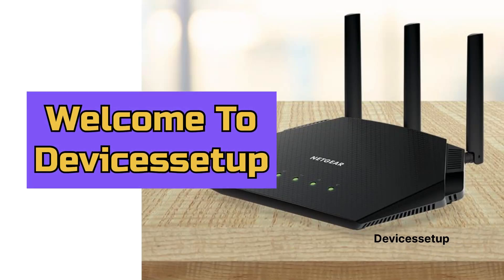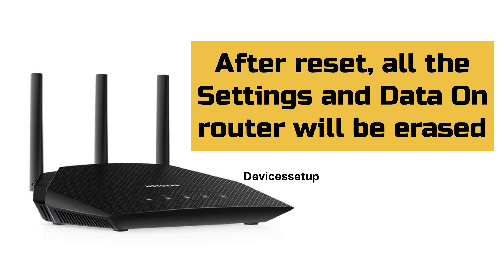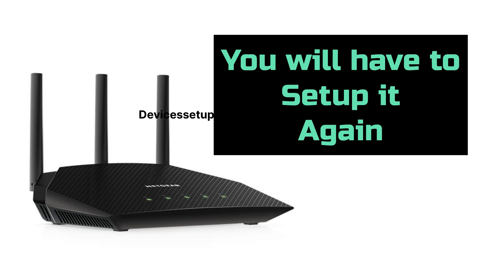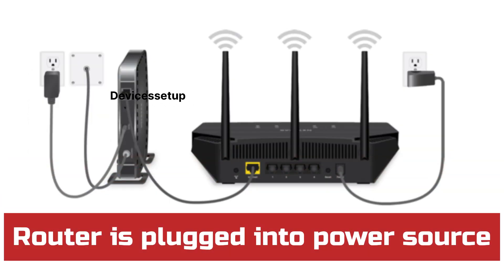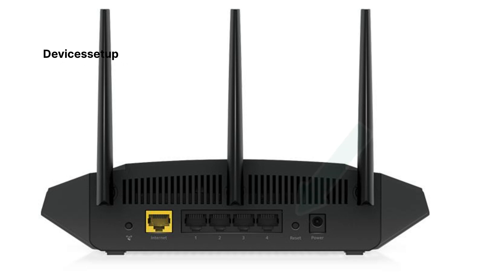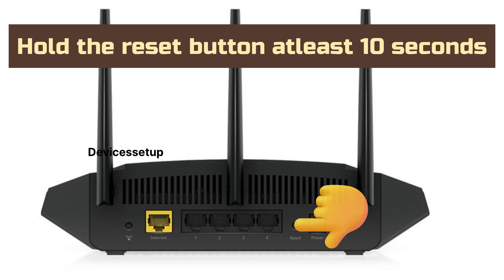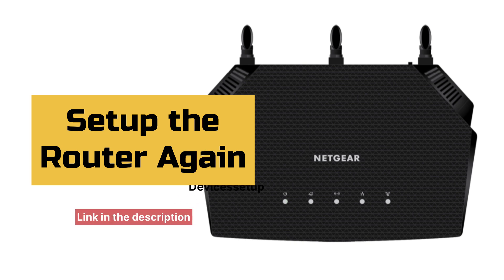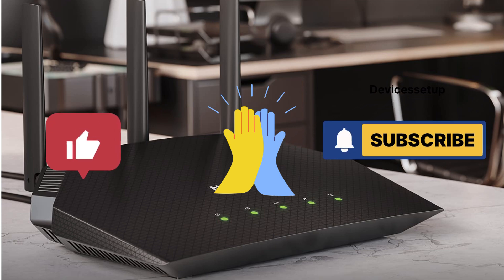How To Reset Netgear R6700AX AX1800 WiFi 6 Router To Factory Default Settings | DIY Video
To Reset Netgear R6700AX AX1800 WiFi 6 Router press the reset button for atleast 10 seconds while it is plugged in ro a power source.